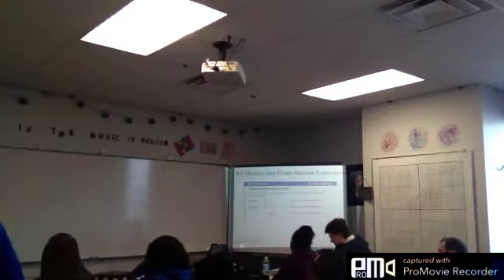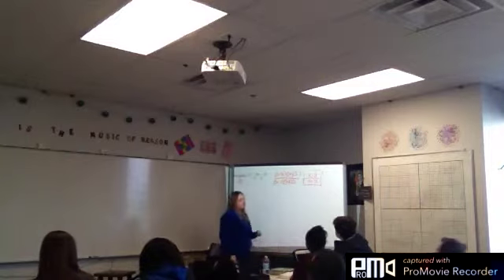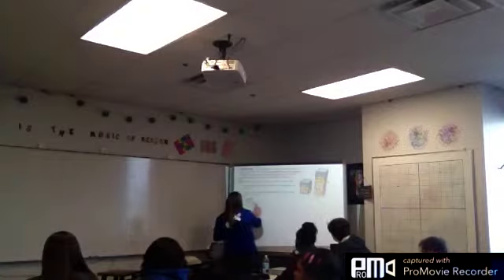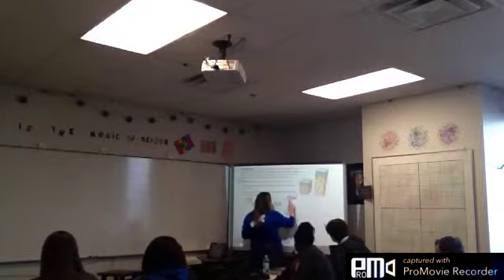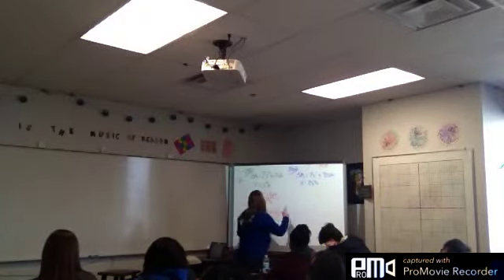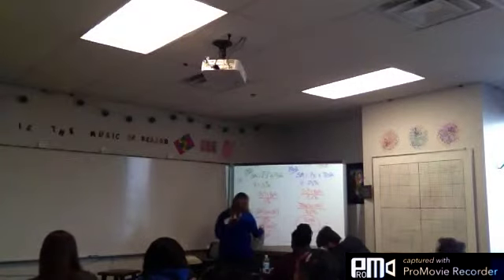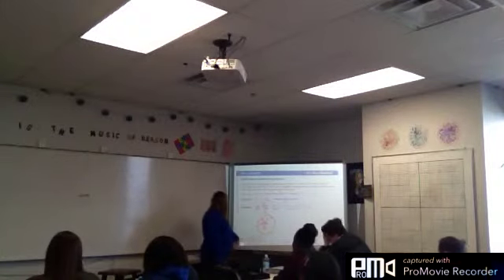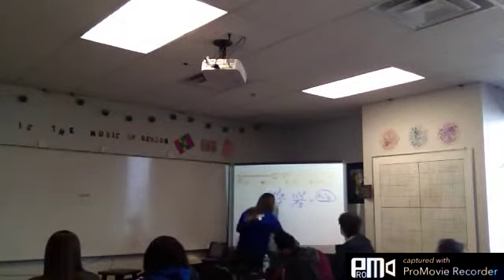8 4 AII